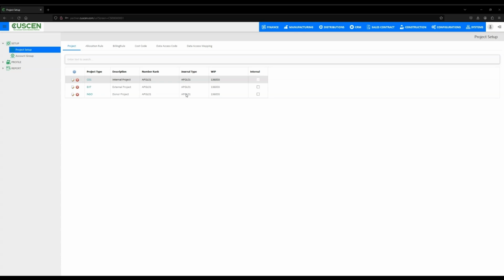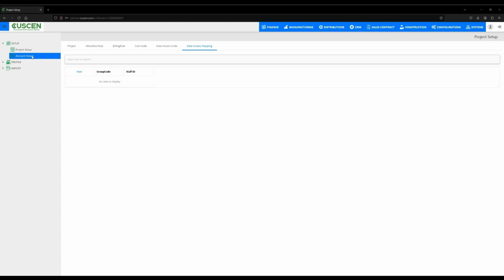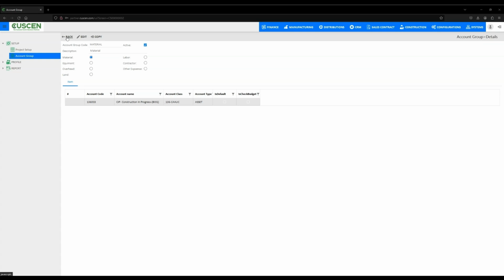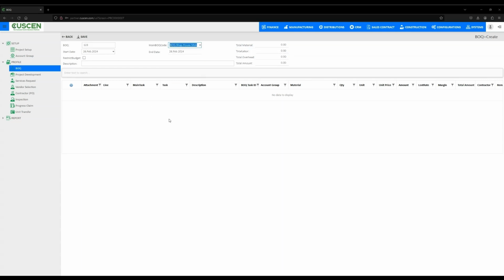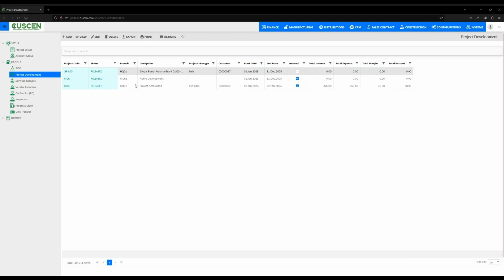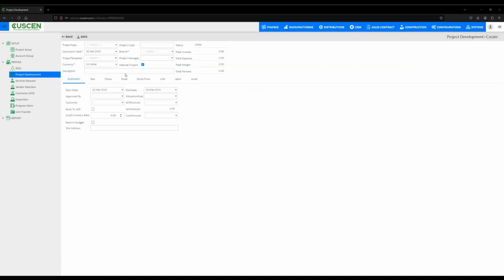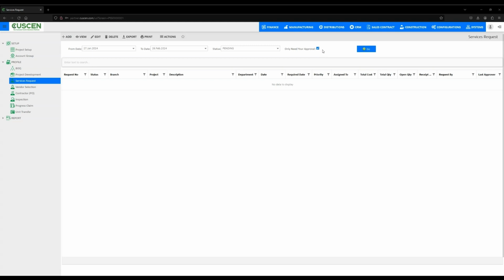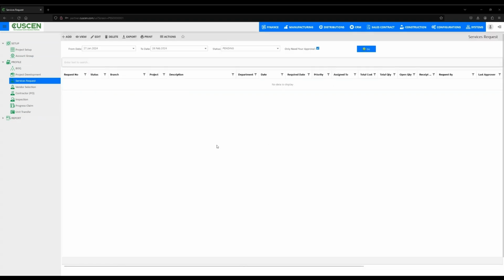Cuscen Training Video - In Depth Cuscen Demo on Construction Module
1. AI America P3M Software: AI Powered Machine-Condition Monitoring and Predictive Asset/Machine/Facility Maintenance Management Software (AI Powered CMMS/EAM.)
2. The Marvelous APS Software: Advanced Manufacturing Planning & Scheduling Software.
3. Sierra Compliance and Quality Management Software: ISO, GMP, Quality, Risk and Compliance Management Software.
4. The Marvelous Social CRM Software Platform: Integrated Social Media/Email/Text Message Marketing and Sales Pipeline Management Software.
5. American Eagle No/Code Workflow Software Platform: Premier No/Code Business Process Automation Software Platform. Digitize and automate any business workflow. This platform comes with natively built-in OCR, Document Management/Records Management, Executive Dashboard and AI Module.
6. The Marvelous Low/Code Workflow Software Platform: Low/Code Business Process Automation Software Platform. Digitize and automate any business workflow.
7. The Marvelous Real Estate and Contract Management Software: Manage properties, facilities, tenants and contracts digitally.
8. American Field/Area Distribution Management Software For Food & Beverage Industry: Manage regional/local sales reps and field sales force, distribution regions with geofencing, take orders and fulfill orders digitally.
9. The Marvelous Distribution Management Software For Automotive Part Industry: Manage your automotive spare part inventory, place orders, manage sales, manage marketing, manage training of your staff and manage financials on one simple business platform. This software is designed for automotive part industry.
10. The Marvelous Process & Discrete Manufacturing Management Software.
11. American Eagle HR Management & Employee Self Service Management Software.
12. The Marvelous Project Management Software.
13. P3M Contract Management Software: Vendor/Customer contract creation, communication, renewal, automation and self-service portal software.